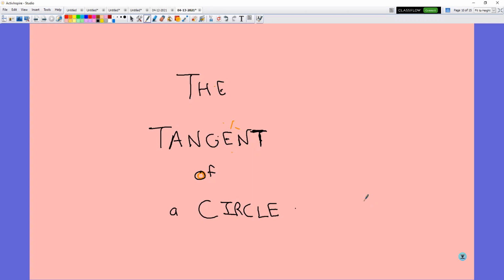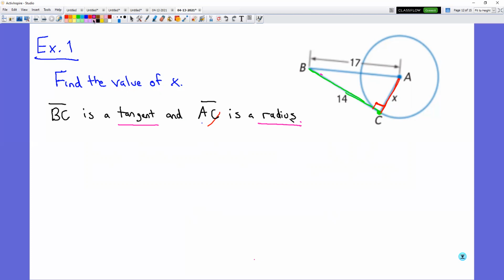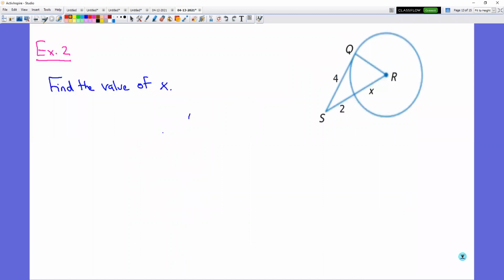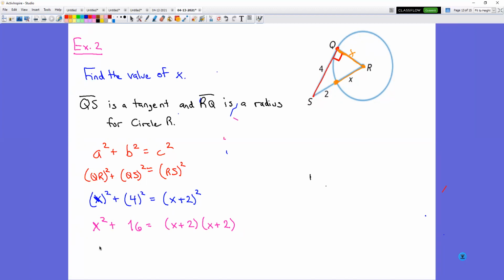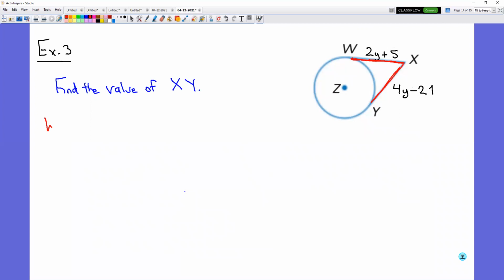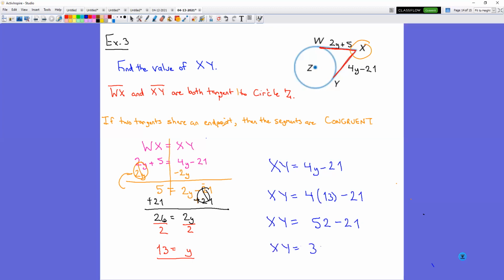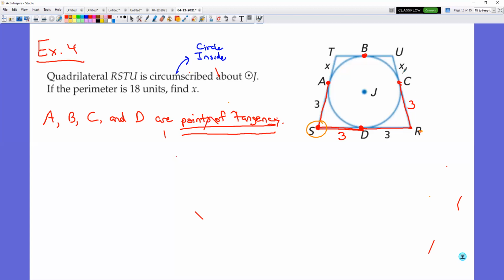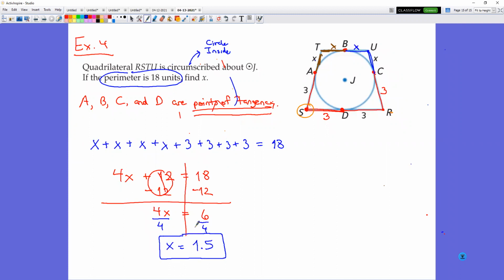The Tangent of a Circle (04-13-2021)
This lesson covers problems using the tangent of a circle, which touches the circle exactly once.

Thanks to McGraw-Hill for some of the problems shown.